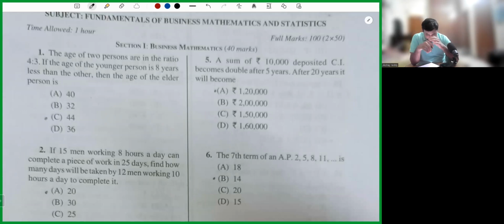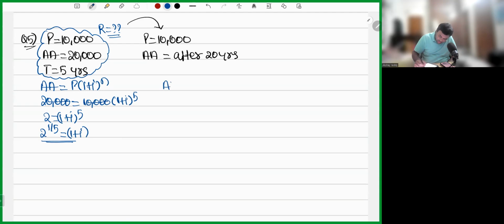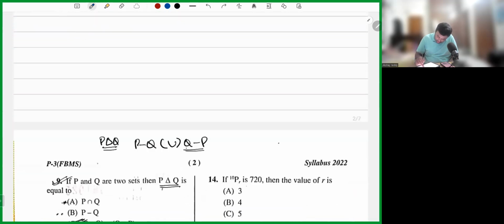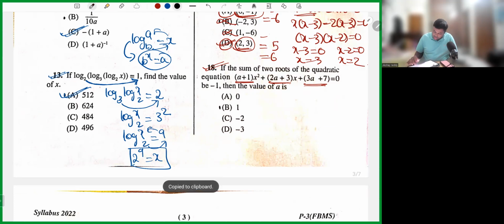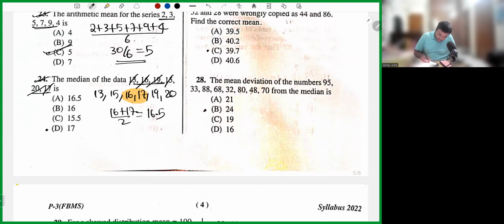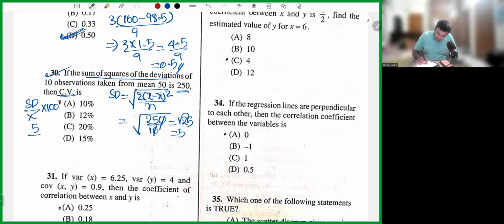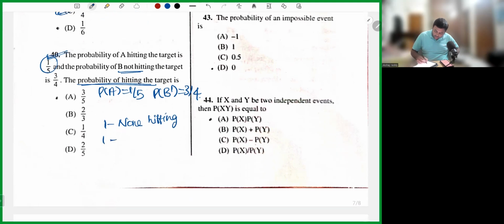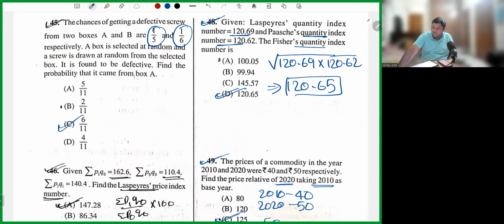CMA FOUNDATION Math's and Statistics DEC-2023 paper discussion in English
Dear students,
This paper was conducted for CMA foundation students on 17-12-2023, I am uploading answers for the same
If you have any doubts plss comment down I will be happy to answer them

regards
your loving and caring
Akshay.